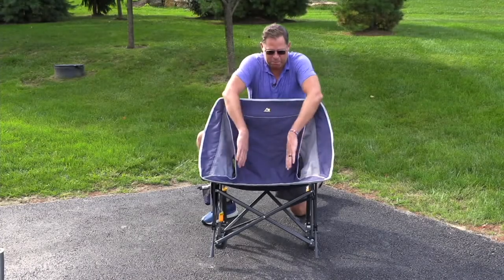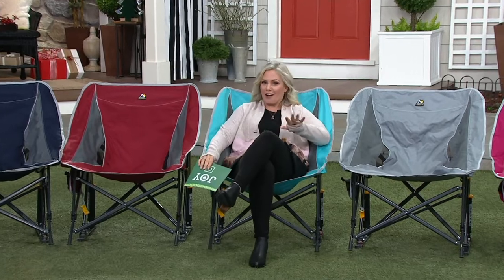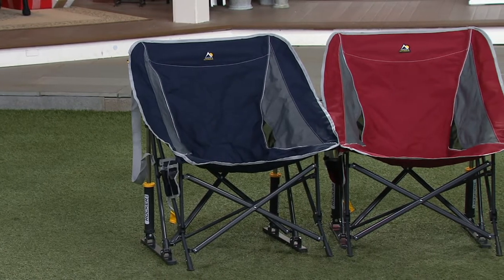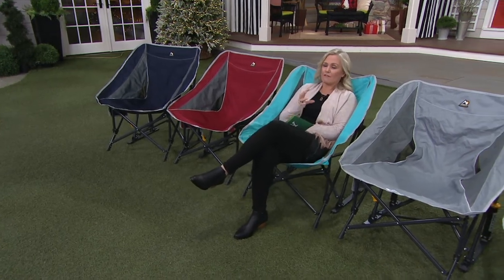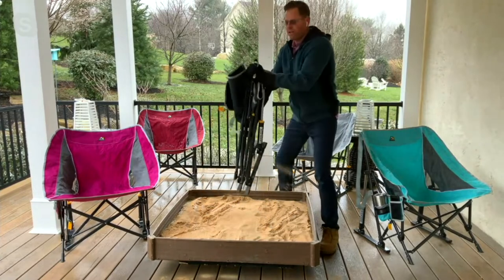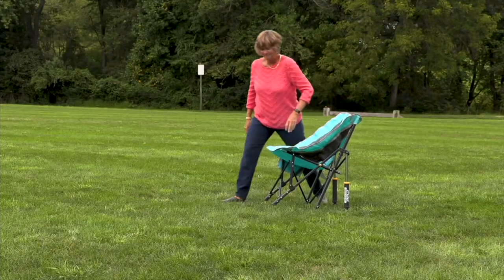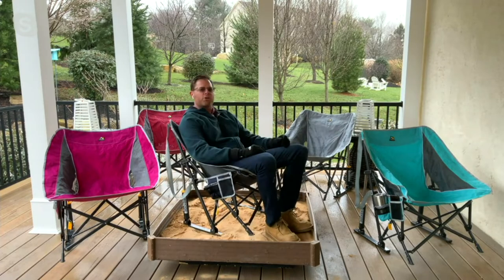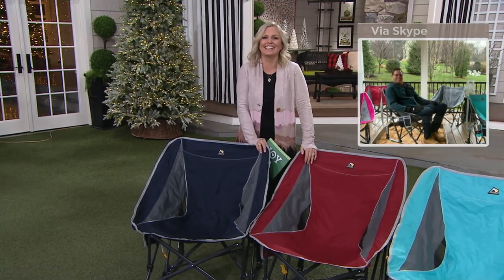GCI Outdoor Moon Rocker Elite with Shoulder Strap on QVC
GCI Outdoor Moon Rocker Elite with Shoulder Strap

Outdoor, portable seating has evolved. The GCI Moon Rocker Elite puts normal canvas folding chairs in its rearview by featuring Spring-Action Rocking technology that soothes as you sit. It has both a beverage AND a phone holder, so you don't have to choose which one takes priority. Oh, and the those flimsy carry bags that barely fit your old chair? Forget about them! This chair collapses and secures with a toggle closure and has built-on straps for portability without the bag. From GCI Outdoor.